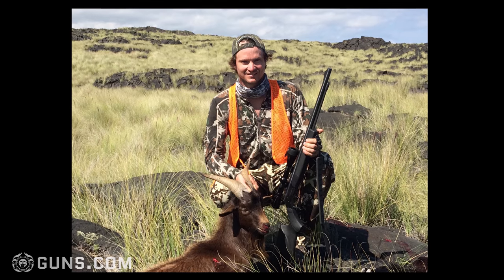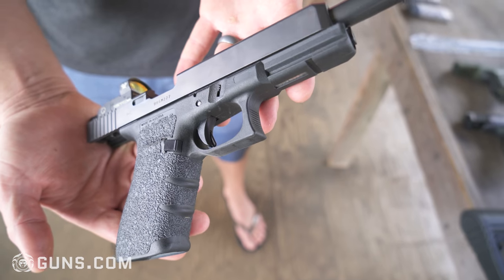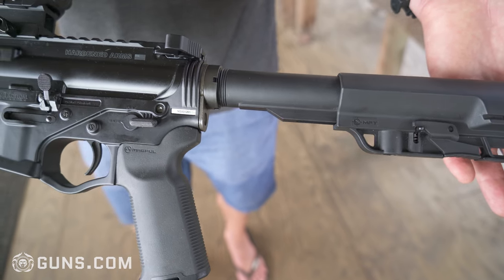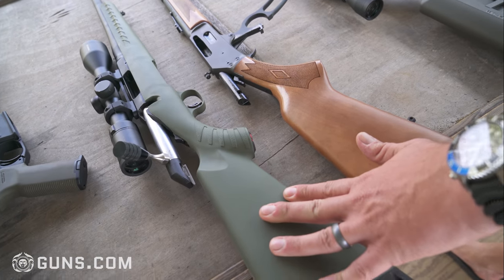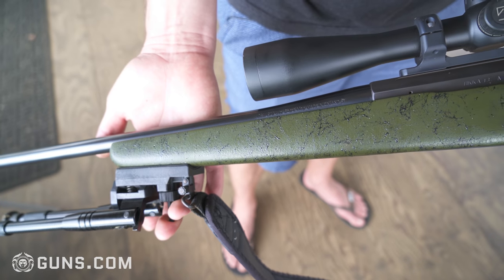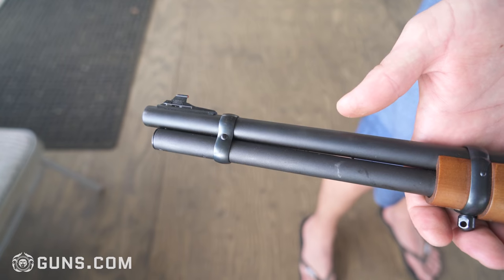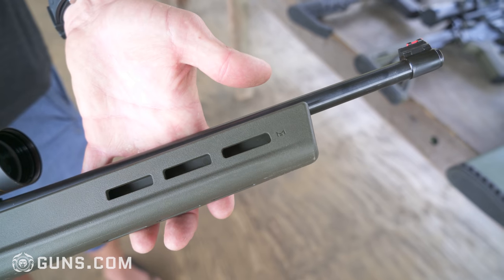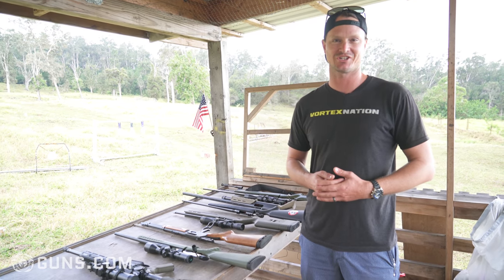Hawaii's tough gun laws don't deter this hunter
Despite some very strict gun laws, longtime Big Island resident, hunter and gun owner David Norris, says he's able to own all of the guns he wants to be happy. He also thinks the Hawaiian Islands are some of the best hunting grounds on earth.

Norris, who grew up in Kailua-Kona on the Big Island of Hawaii, got into guns and hunting at a young age. He has since assembled a healthy collection of firearms for both shooting and hunting. Despite the fact that he thinks some of the Hawaiian guns laws are way too strict, they don't stop him from enjoying the shooting sports.

As a diehard hunter, he's hunted on every Hawaiian Island. If you like his Facebook page Hunting Hawaii, you can see photos of him posing with many of his kills.

His go-to rifle for hunting is a bolt action Tikka T3 in .270 short magnum. It came with a wood stock, but he replaced it with a Bell and Carlson composite fiberglass stock. He did this because he does a lot of hunting in wet rainforest climates and rough rocky volcanic slopes, so he needed something more rugged and weatherproof. The rifle is topped with a Zeiss Conquest HD5 3 -15 scope. Norris thinks that for the money, the Tikka is the best bang for your buck.

Another rifle Norris is fond of is his Marlin model 336 in .30-30. Being fond of vintage guns and knives, when he saw this iconic deer rifle, he knew that he had to have it. He purchased the youth model which sports a 16.25 inch barrel. This makes it an excellent brush gun for pigs. He had a scope on it for a while, but his wife told him she thought it was a bit sacrilegious to put an optic on it, so he went back to iron sites.

He built his two AR-15 rifles from kits with help from friends and watching online videos. His first AR is chambered in 5.56mm with an ATI Omni hybrid lower and a Hardened Arms upper. He put a Troy Industries rail on it and a AXTS/Radian Weapons BCG. The grip is Magpul and the stock is a Mission First Tactical BattleLink Minimalist.

His second AR is chambered in .300 Blackout. It has a Hardened Arm upper with a Daniel Defense BCG, Magpul furniture, American Tactical lower and a CMMG lower parts kits. The optic is a Vortex Strike Eagle 1-6x scope.

In terms of handguns, Norris's first pistol was a Canik TP9. He loves Caniks. "They're super cheap. Super comfortable and super accurate." he says. He's got a few Smith & Wessons and a couple of Glocks including a G40 in 10mm or 'Glockzilla' as he calls it. He uses it for hunting pigs and target practice. "It's a super smooth shooting gun for how much power it actually packs.' he says.

If you have any questions about hunting on Hawaii, Norris is happy to help. You can contact him through his Facebook page.